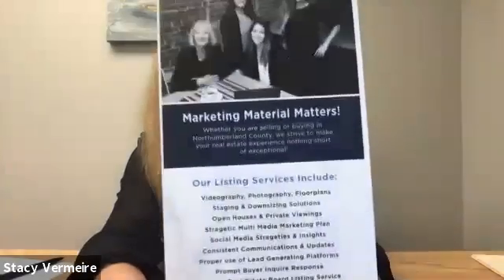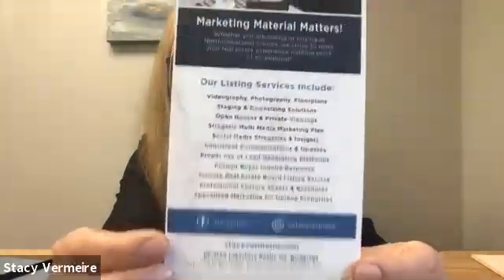RE/MAX Business Builder Series | Prospecting with RE/MAX Tools and Brand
RE/MAX INTEGRA Business Builder Series "Tech Tuesdays" webinar recording from September 29, 2020. "Prospecting with RE/MAX Tools, Apps, and Brand" featuring Drew Dial of RE/MAX Legends Group in Indianapolis, IN and Stacy Vermeire of RE/MAX Lakeshore Realty Inc in Cobourg, ON. Hosted by Michelle Hoyt, RE/MAX INTEGRA.